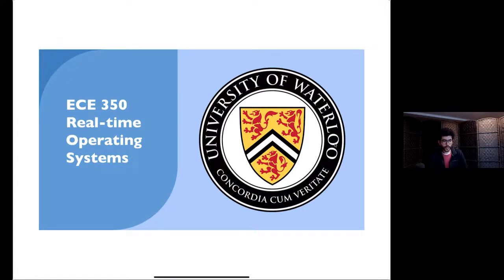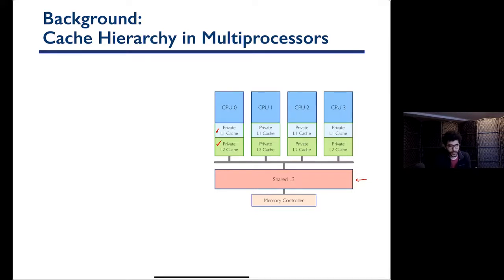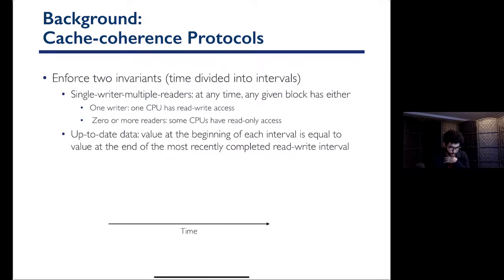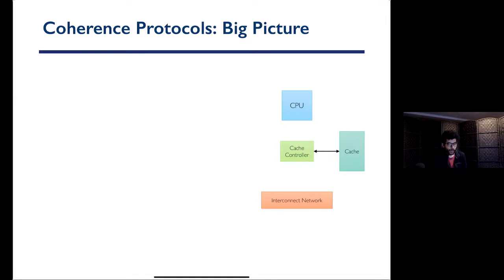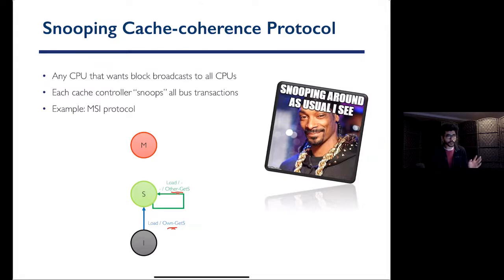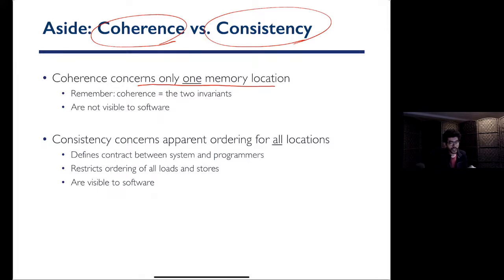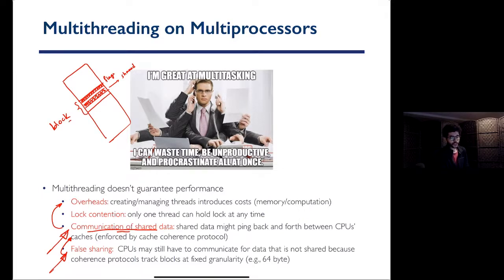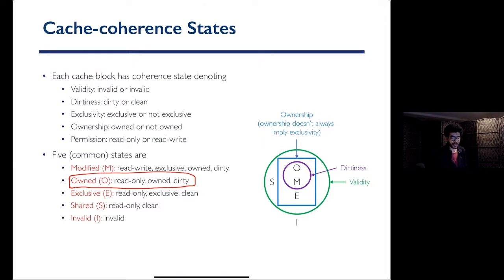Lecture 11 - ECE 350 - Real-time Operating Systems - 02/10/2022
- numa
- cache coherency